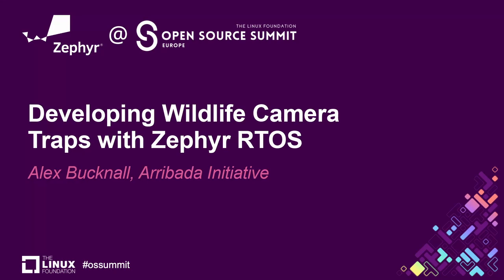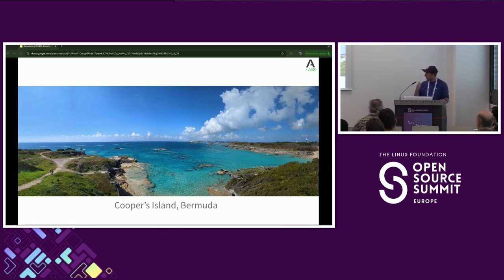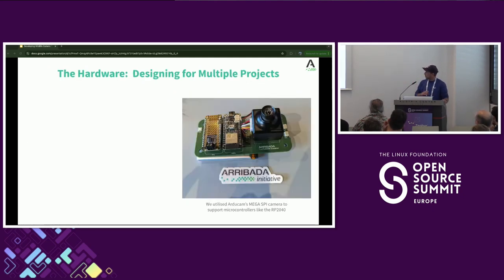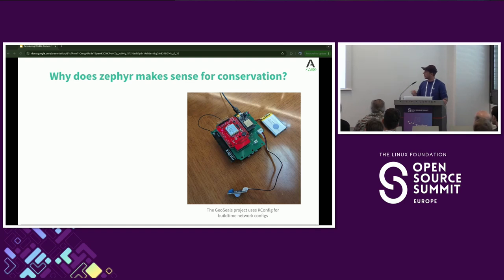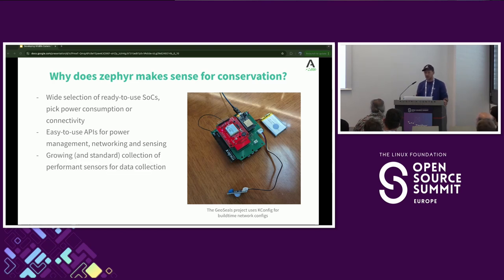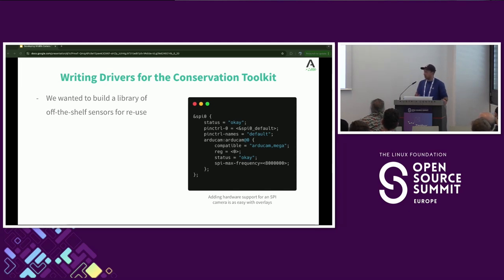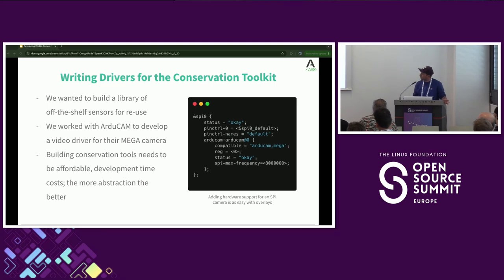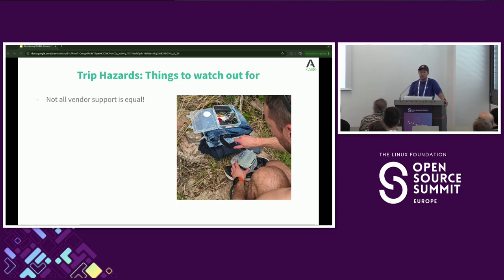Developing Wildlife Camera Traps with Zephyr RTOS - Alex Bucknall, Arribada Initiative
Monitoring wildlife and environmental changes often requires deploying remote camera traps that can capture imagery and activity over long periods of time. These camera systems need to be low-power, portable, and easily adapted to different hardware configurations based on project requirements.

This talk will cover how we utilised Zephyr to develop flexible time lapse camera solutions for conservation applications. We’ll explore our time lapse camera deployment in Bermuda and how we’re using Zephyr to monitor and understand the impact of seagrass decay on the local marine life. Zephyr allowed us to rapidly target different hardware platforms by abstracting away complex hardware interactions. We'll discuss how Zephyr's hardware and driver APIs simplify peripheral access to cameras, RTCs, and power management features across multiple vendor SoCs.

Additionally, we'll explore challenges associated with this kind of cross-platform support, such as lack of core features for certain vendor SoCs. We'll also share insights into optimising for size, performance, and battery life on constrained embedded devices.